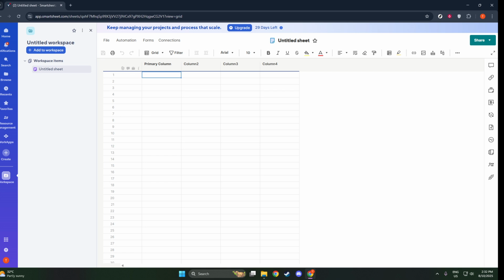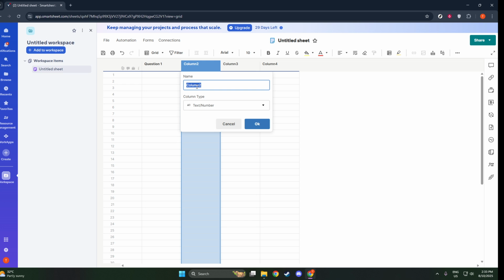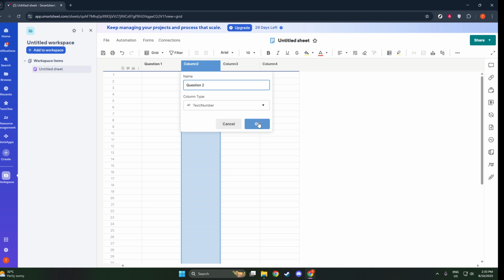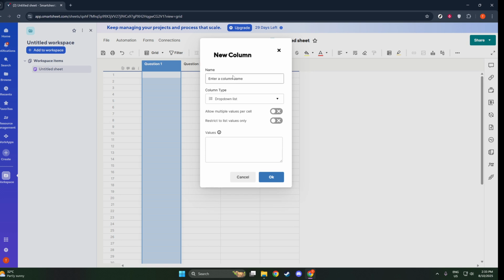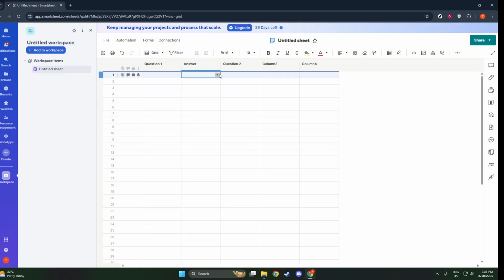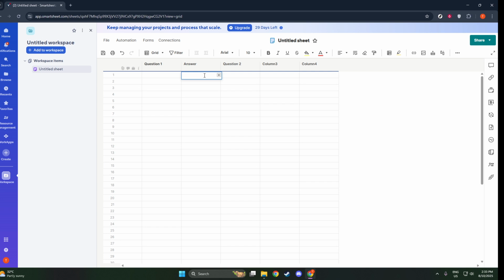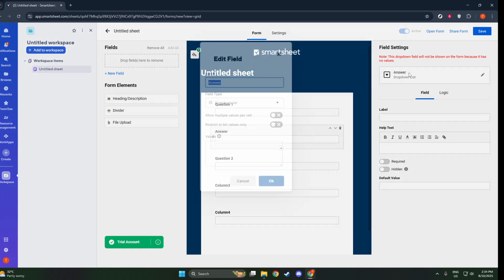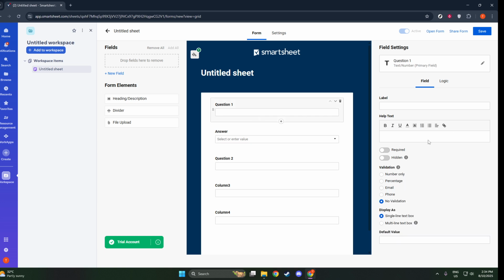How to Create a Quiz in Smartsheet [2026 Full Guide]